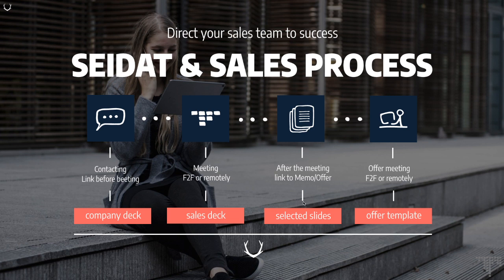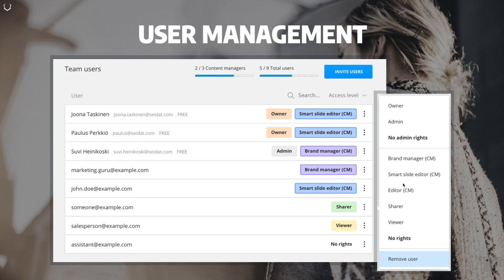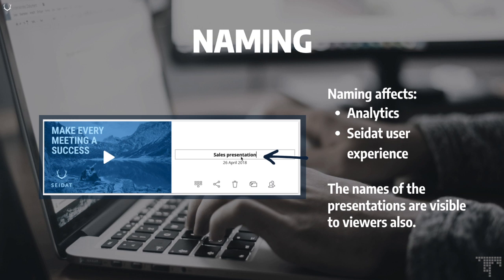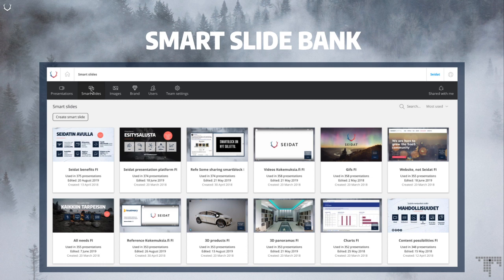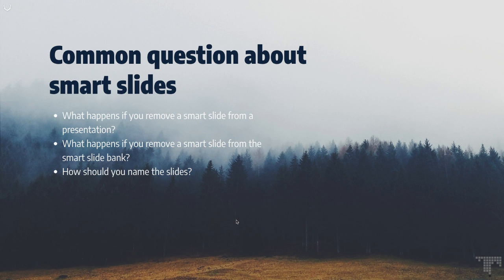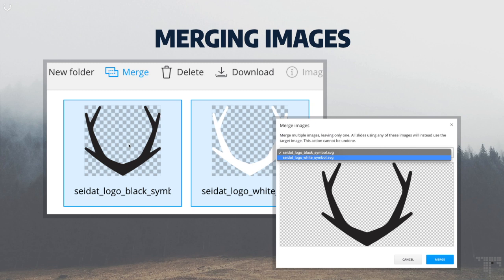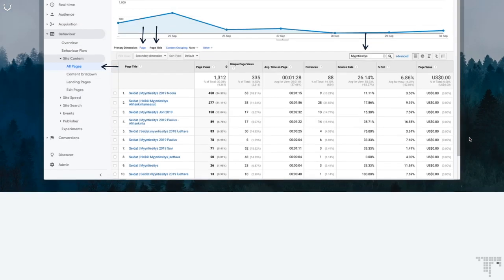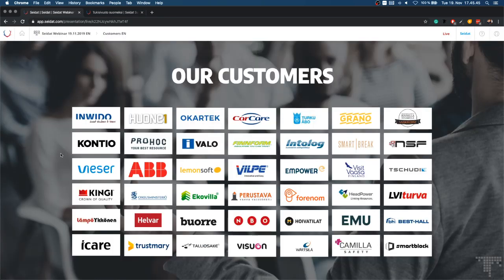Seidat Live-Webinar - Superuser functions and team management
Seidat admin training. In this video we go through main management features in Seidat presentation platform, which is highly recommended for online sales meetings in inside sales process.